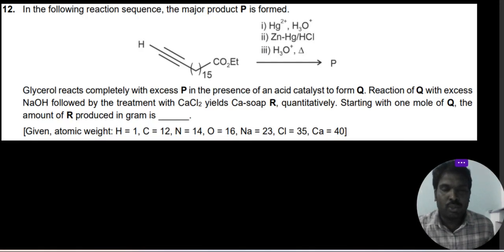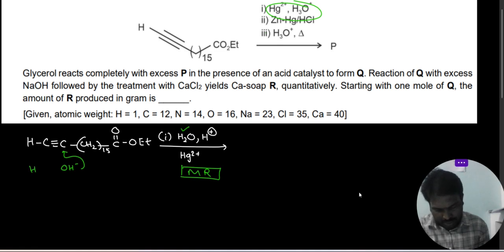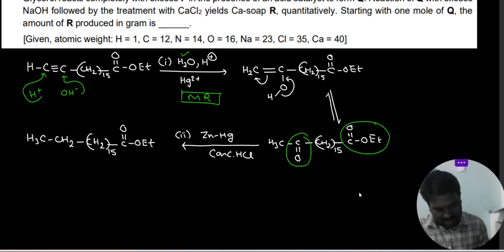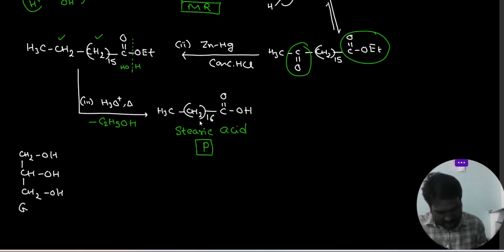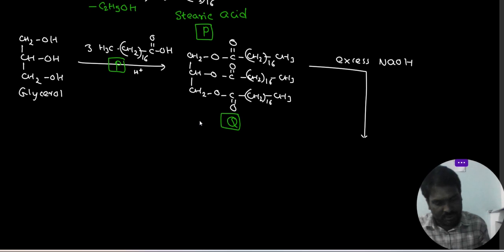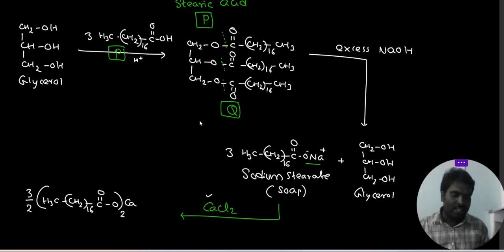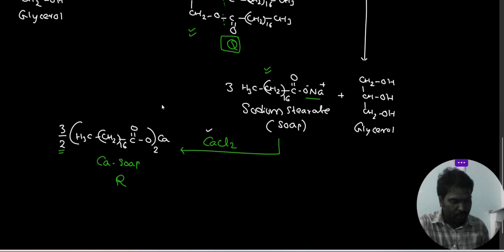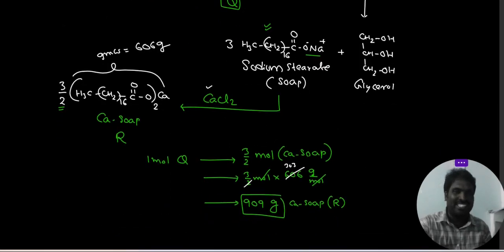JEE (Advanced)-2024 (Paper-1)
In the following reaction sequence, the major product P is formed. Glycerol reacts completely with excess P in the presence of an acid catalyst to form Q. Reaction of Q with excess NaOH followed by the treatment with CaCl2 yields Ca-soap R, quantitatively. Starting with one mole of Q, the amount of R produced in gram is ______. [Given, atomic weight: H = 1, C = 12, N = 14, O = 16, Na = 23, Cl = 35, Ca = 40]